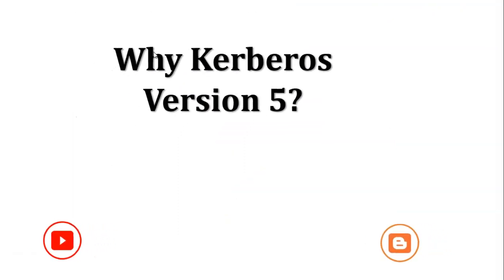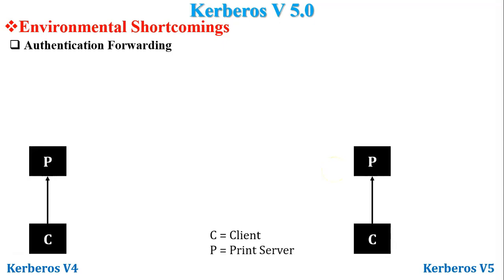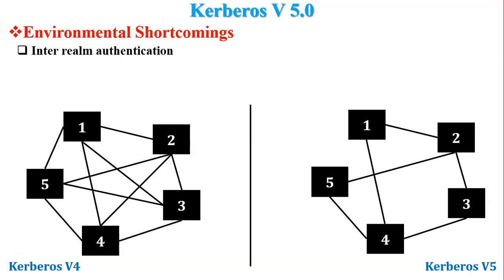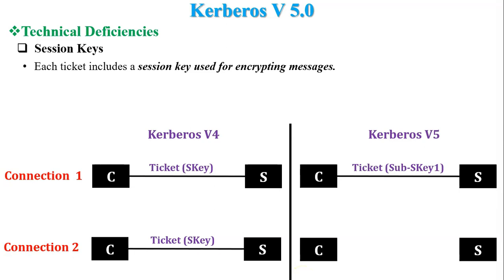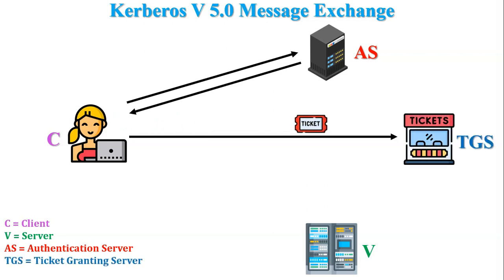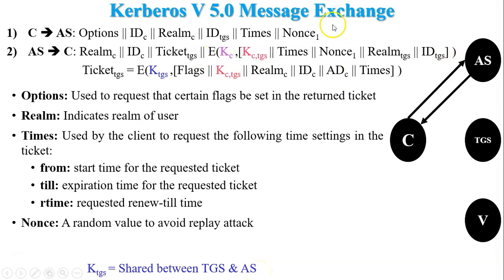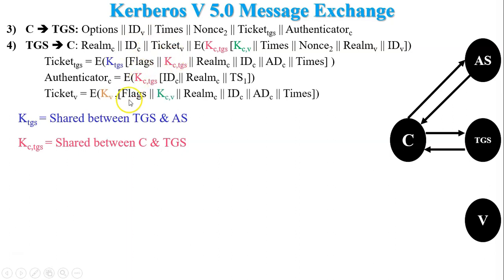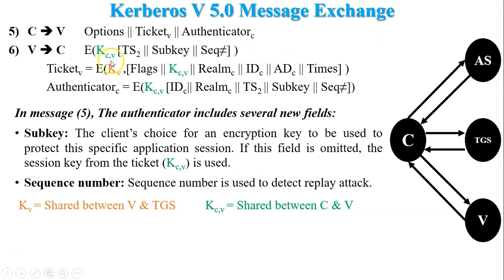Kerberos Version 5 in cryptography | Why Kerberos Version 5? | Kerberos Version 5 Message Exchange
Kerberos Version 5 in cryptography | Why Kerberos Version 5? | Kerberos Version 5 Message Exchange | Kerberos Version 5 explain with animation | What is kerberos?

In this video, I have explained introduction of Kerberos, Why kerberos version 5 is required How Kerberos version 5 message exchange takes place?

What is Kerberos?
Kerberos is a network authentication protocol that works on the basis of tickets to allow nodes communicating over a non-secure network to prove their identity to one another in a secure manner.

Version of Kerberos Protocols: There are two different version of kerberos protocol- Kerberos Version 4 and Kerberos Version 5

Why Kerberos version 5? (Limitation of Kerberos Version 4)
To overcome limitation of Kerberos Version 4 in two different areas:
Environmental Shortcomings:Encryption System Dependence, Internet Protocol Dependence, Ticket Lifetime, Authentication Forwarding, Inter Realm Authentication.
Technical Deficiencies: PCBC Encryption, Session Keys, Password attack.

Kerberos Version 5 Message Exchange
Client will authenticates itself to the authentication server. Authentication Server (AS) provides ticket of TGS (Ticket Granting server). Client access TGS and request for the Server Ticket. TGS provides Ticket of Server and also provide session key, which is used for communication between server and client.

0:00 Introduction
0:19 Outline
0:39 What is Kerberos?
0:57 Version of Kerberos Protocol
1:13 Why Kerberos Version 5?
11:23 Kerberos Message Exchange